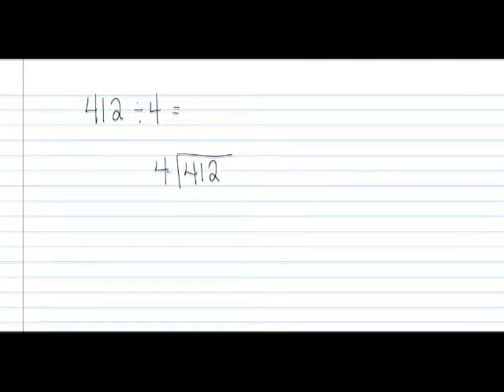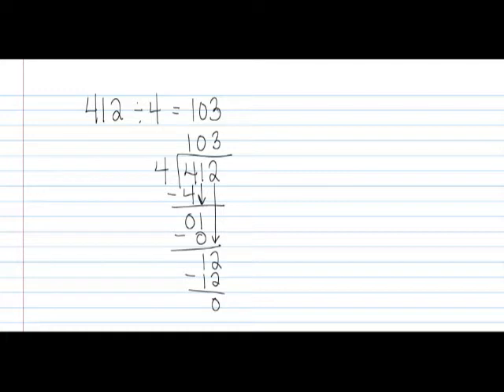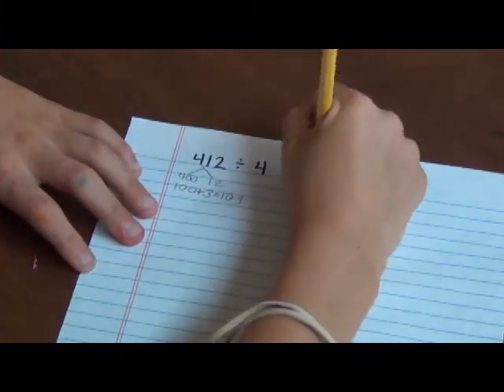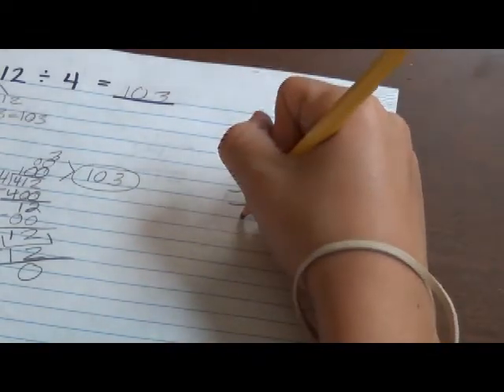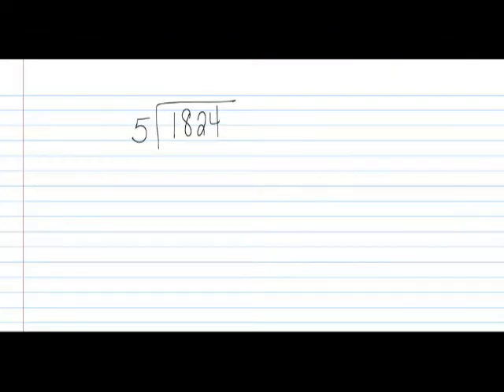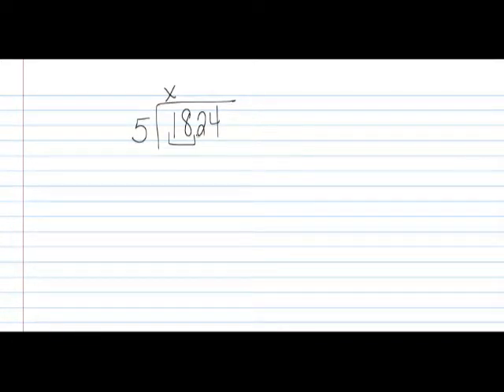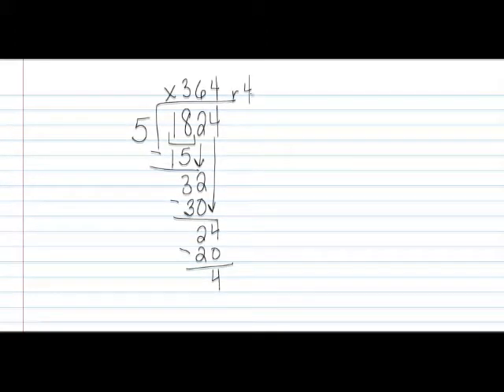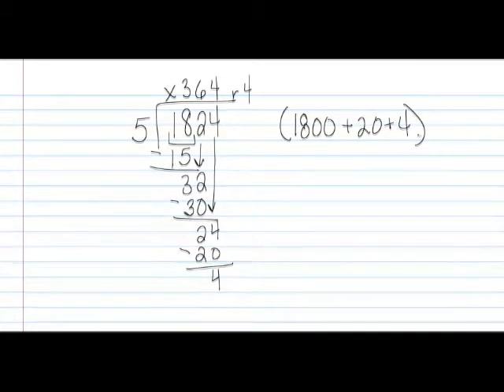division.flv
See how a student thinks about long division when going through the stages incorporated in Singapore Math.